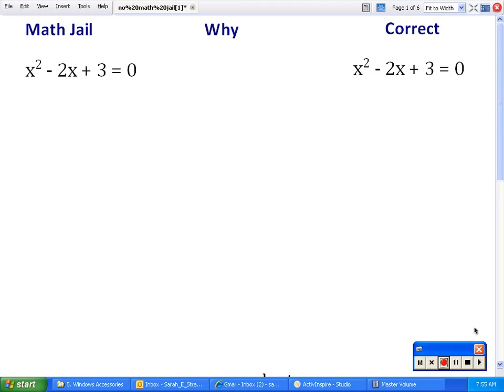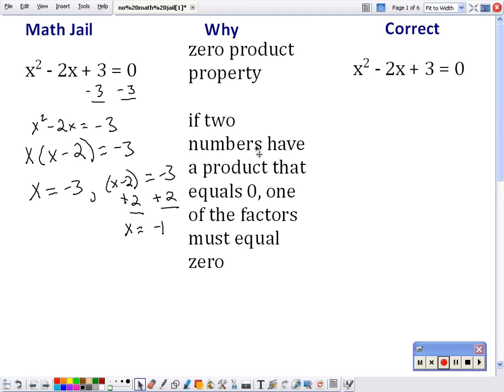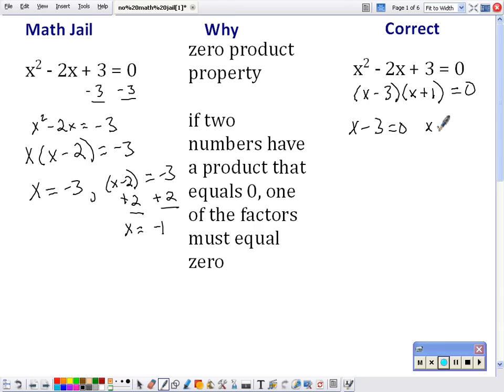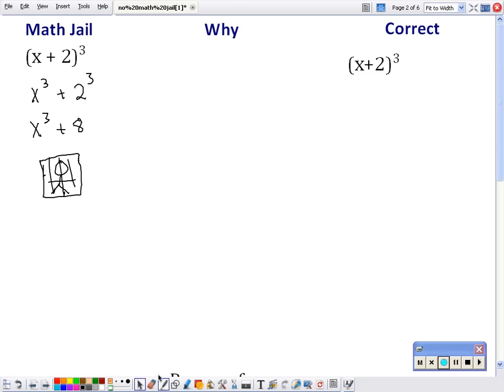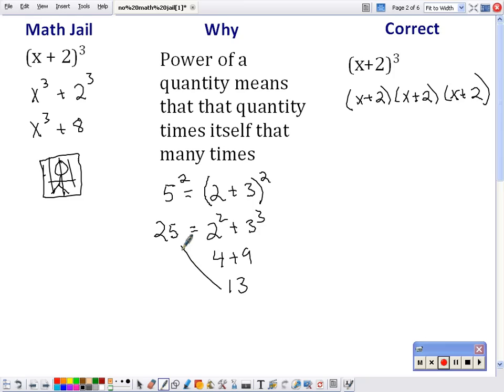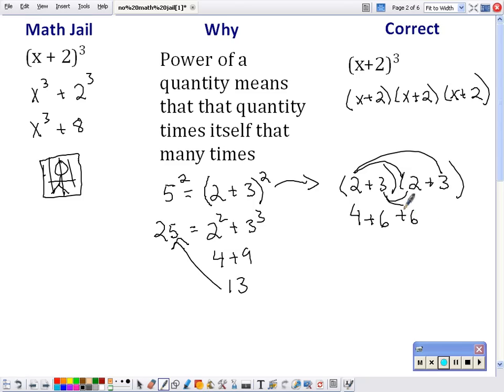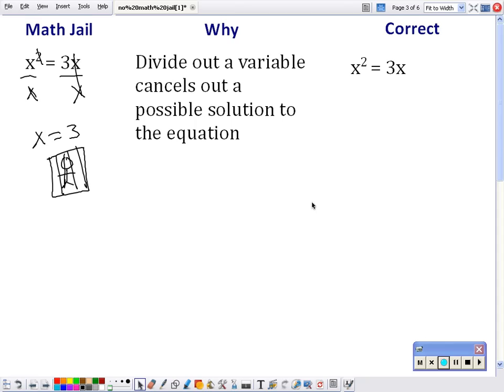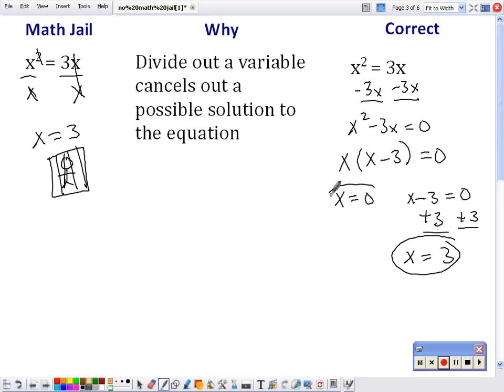Math Jail #1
Quantities to a Power
Dividing a Variable out of an Equation